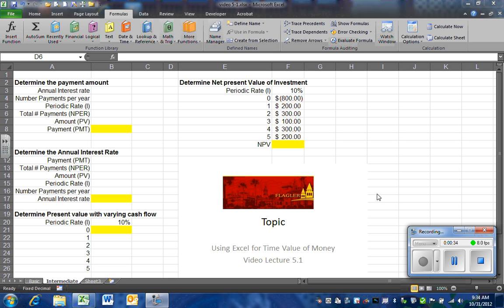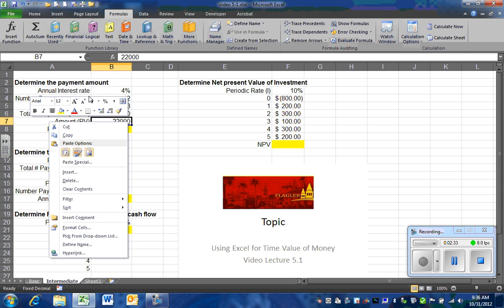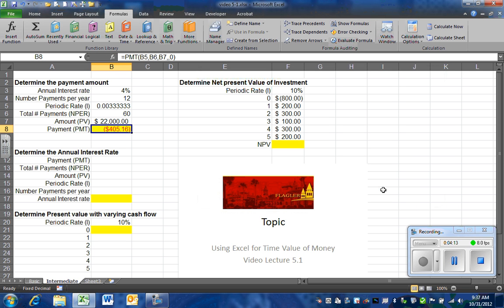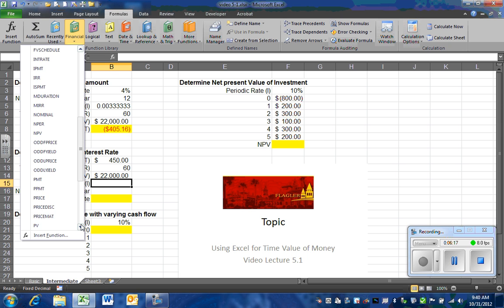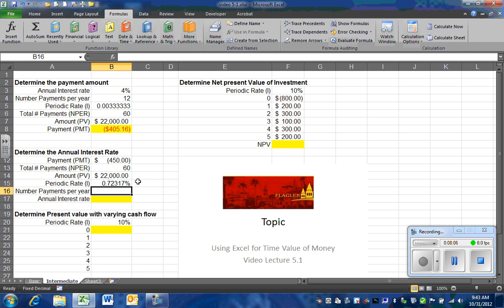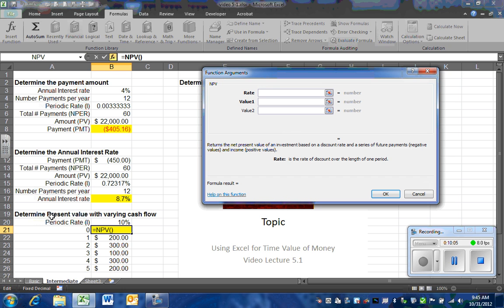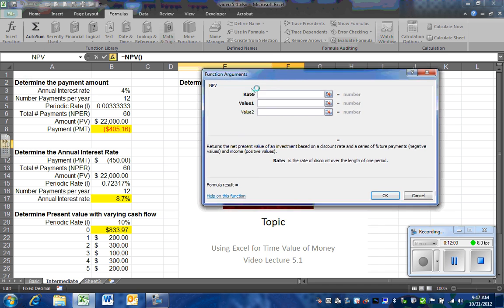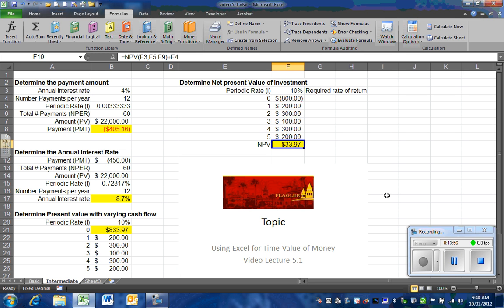video lecture 5 2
Using Excel to solve for payment amount, interest rate & uneven cash flows. Also introduces net present value analysis (NPV).